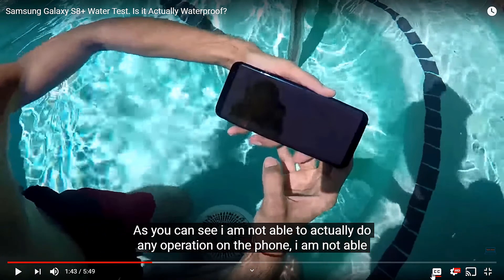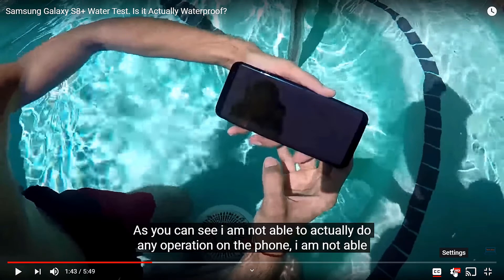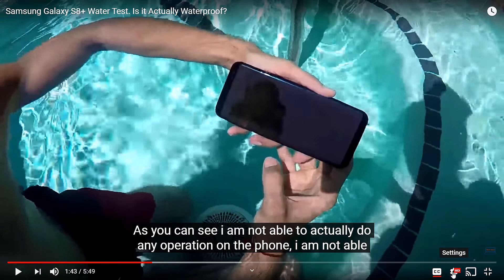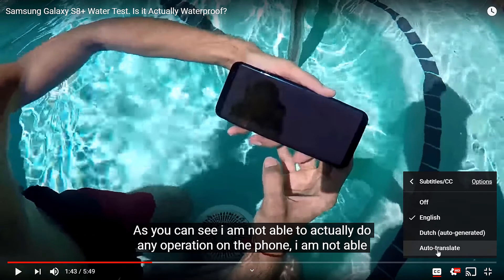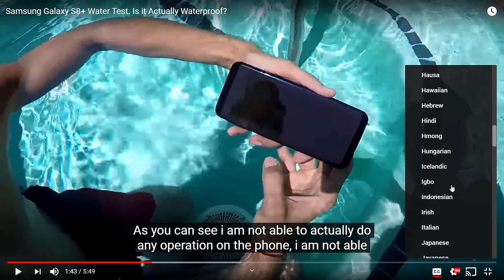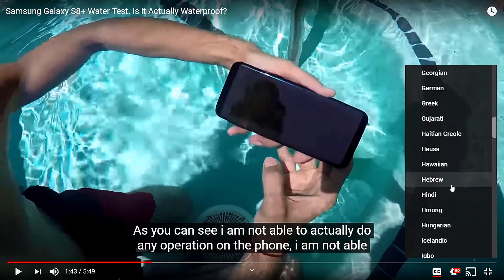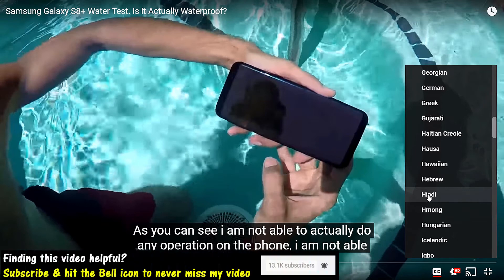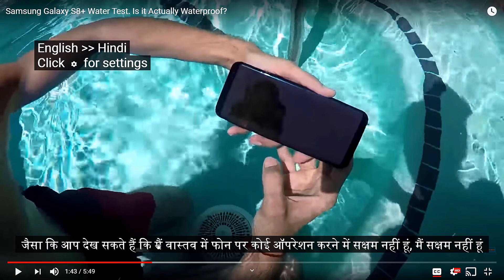Convert YouTube Subtitles from One Language to Any Other Language | Less Known Youtube Secret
How to translate youtube videos to another language - In this video i am discussing a less known YouTube setting that allows the users to auto translate subtitles of a video from any language to any other language.
The only pre-requisite for this is the video should already have a subtitle and that can be in any language.

➤ Cameras:
1. DSLR Camera: Canon EOS 80D

2. Action Camera: GoPro Hero 7

➤ Microphones:
1. Wired Mic: Lavalier Mic

2. Wireless Mic
***Amazon USA
***Amazon India

3. Microphone splitter

➤ Filming Accessories:
1. Tripod: GEEKOTO 77'' Tripod Ball Head

2. Phone Stabilizer/Gimbal: Zhiyun Smooth Q

3. DSLR Light Kit: LimoStudio 160 LED light

4. DSLR SD Card: SanDisk Extreme Pro

5. GoPro Micro SD Card: Lexar 64 GB